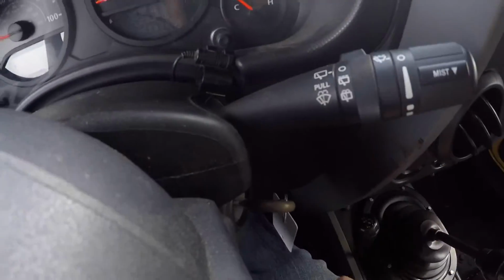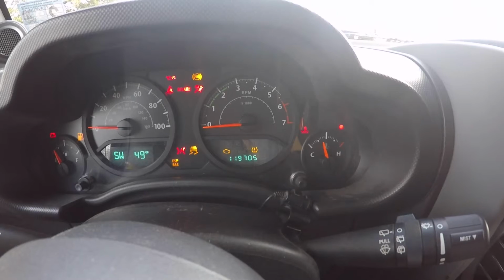How to reset maintenance on a jeep wrangler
How to reset maintenance on a jeep, oil life reset. In this video i will show you how to reset your maintenance light on your jeep wrangler

Hot deals on tools and free help forum for your DIY projects